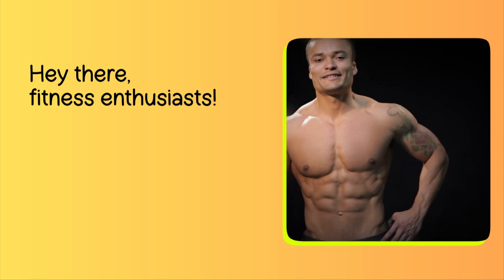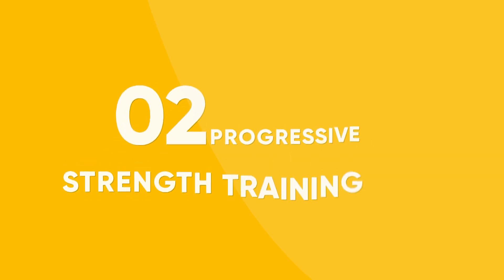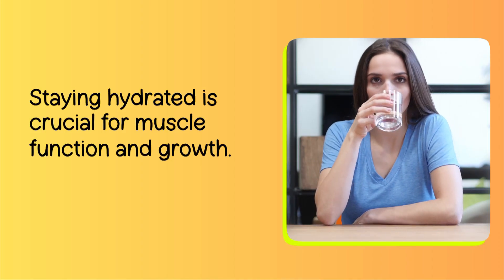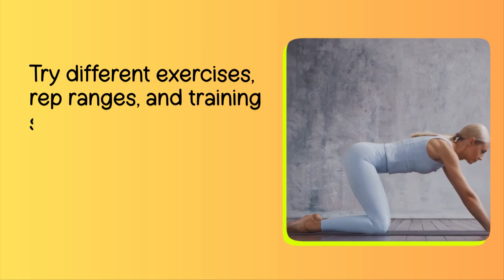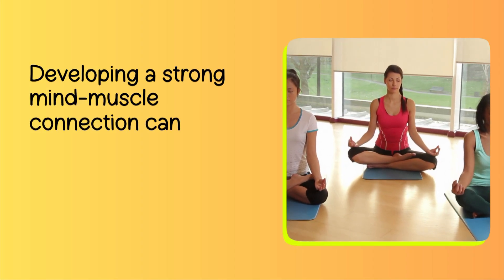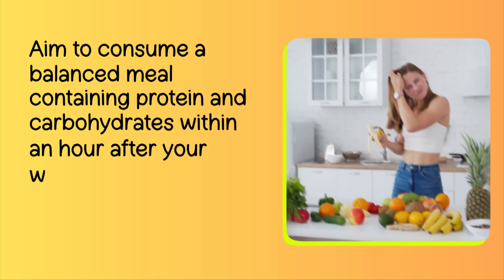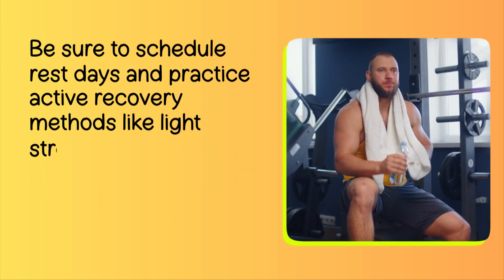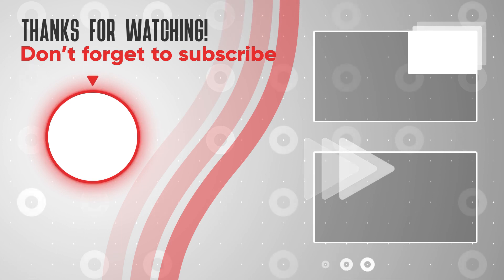How to Make Your Muscle Grow Faster | True Facts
How to Make Your Muscle Grow Faster

 Discover the key to natural and effective muscle growth with our latest video! If you're looking to build muscle the right way, without shortcuts or gimmicks, you're in the right place.

In this video, we dive deep into science-backed methods for achieving real and sustainable muscle growth. Say goodbye to unrealistic promises and hello to actionable tips that prioritize your long-term health and fitness journey.

🍏 Nutrition: Learn about the crucial role of balanced nutrition in providing your muscles with the fuel they need to repair and grow.

💪 Strength Training: Uncover the secrets of effective strength training, including progressive overload and compound exercises, to stimulate muscle growth.

😴 Recovery: Discover the importance of proper rest, sleep, and recovery in optimizing muscle development and preventing injuries.

💧 Hydration & Supplementation: Understand the role of hydration and get insights into safe and cautious supplement use to complement your muscle-building efforts.

Join us on this informative and practical journey to natural muscle growth.

Don't forget to give this video a thumbs up if you found it valuable and share it with fellow fitness enthusiasts who are dedicated to achieving their muscle-building goals the right way.

Timestamps:
00:20 - Nutrition
00:47 - Progressive Strength Training
01:08 - Rest And Recovery
01:30 - Hydration
01:45 - Balanced Training
02:08 - Variety
02:26 - Patience
02:42 - High-Quality Supplementation
03:06 - Mind-Muscle Connection
03:25 - Managing Stress
03:48 - Eating Timing
04:07 - Tracking Progress
04:25 - Listen To Your Body